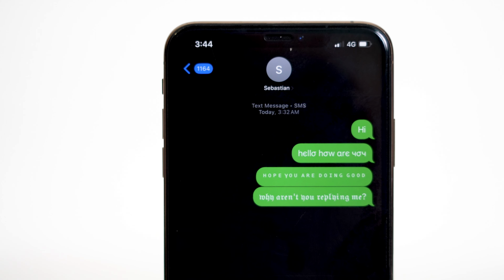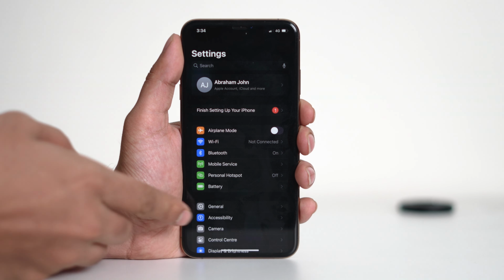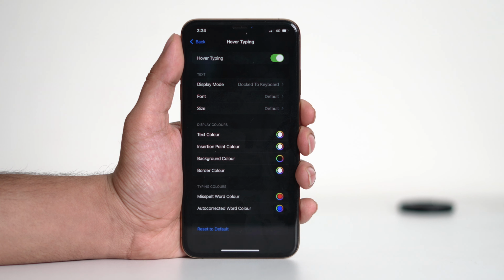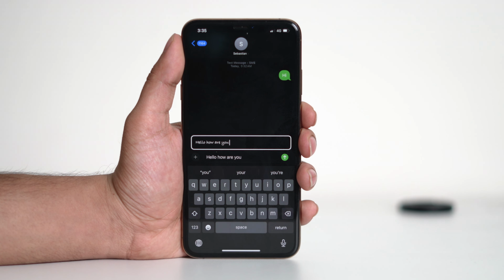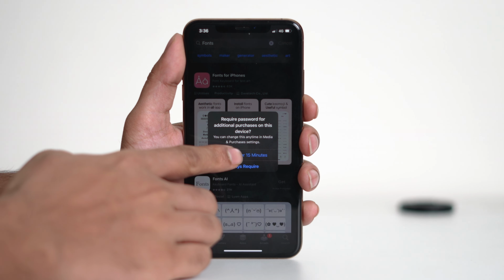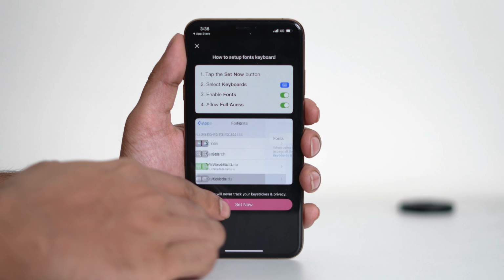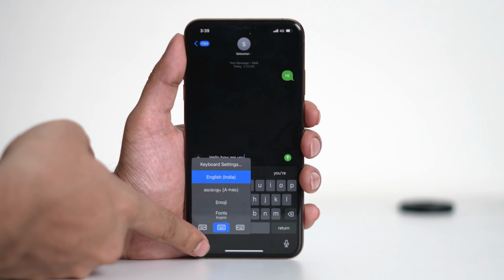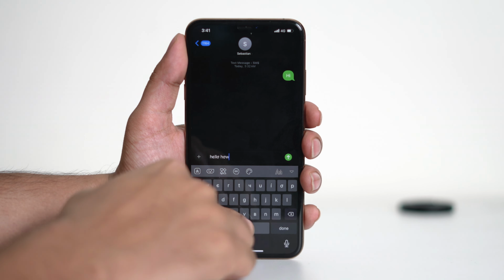How to Change Font Style on iPhone! (2026)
Want to change the font style on your iPhone in 2025? While iOS doesn’t allow a system-wide font change, you can still customize your text with stylish fonts using third-party apps. In this video, we’ll guide you step by step on how to download and set up custom fonts for messaging apps, social media, and more. Learn how to install font apps from the App Store, enable them in your keyboard settings, and start using unique fonts instantly. Watch now to personalize your iPhone’s font style easily!

iPhone
iPhone 3G
iPhone 3GS
iPhone 4
iPhone 4S
iPhone 5
iPhone 5c
iPhone 5s
iPhone 6
iPhone 6 Plus
iPhone 6s
iPhone 7
iPhone 7 Plus
iPhone 8
iPhone 8 Plus
iPhone X
iPhone XR
iPhone XS
iPhone XS Max
iPhone 11

how to change font style in iphone
how to change font on iphone
change font on iphone
change iphone font ios 18